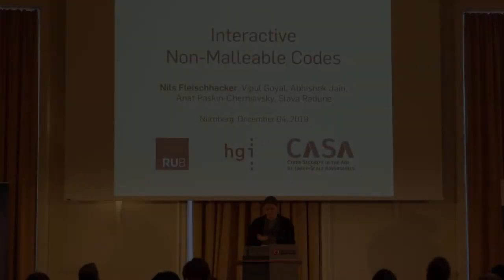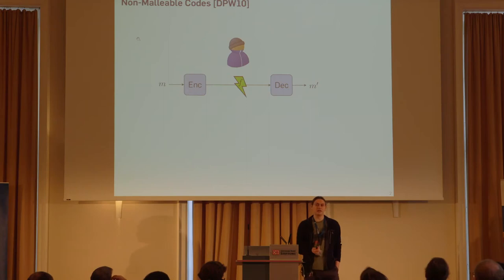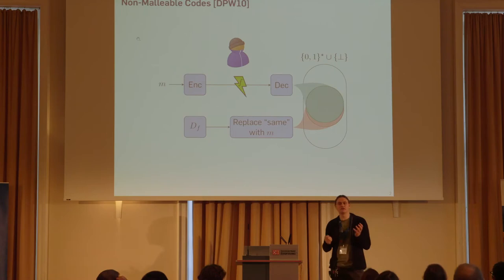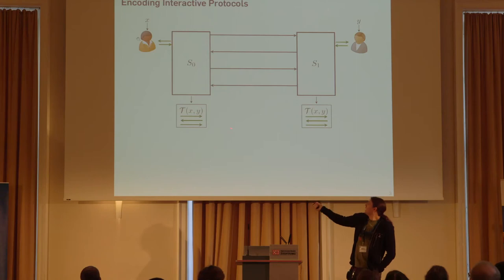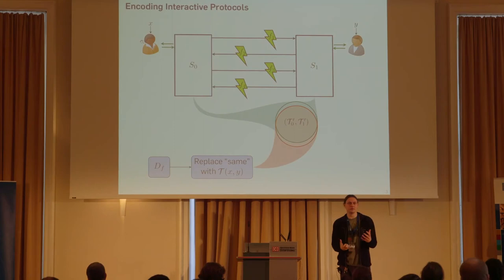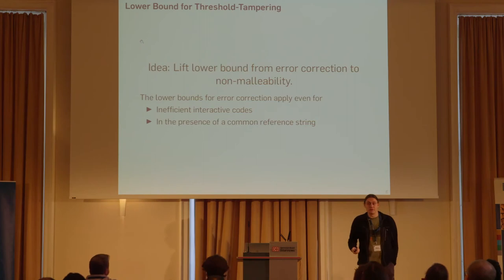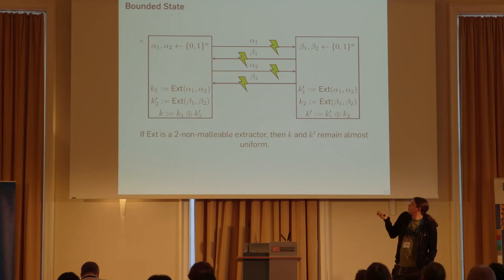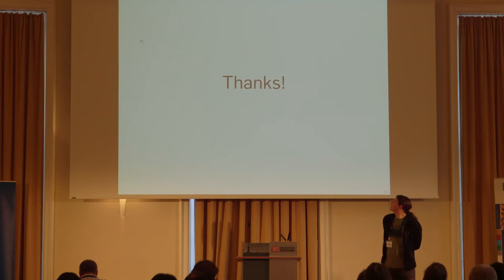Interactive Non-Malleable Codes (TCC 2019)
"Interactive Non-Malleable Codes", presented by Nils Fleischhacker